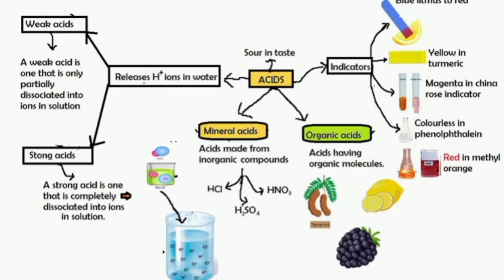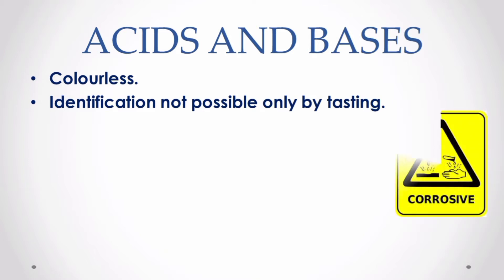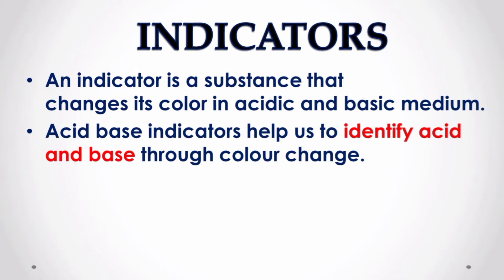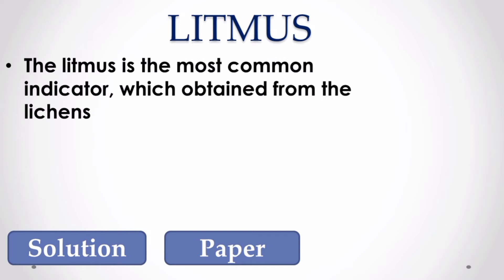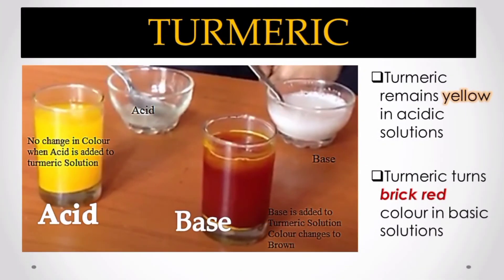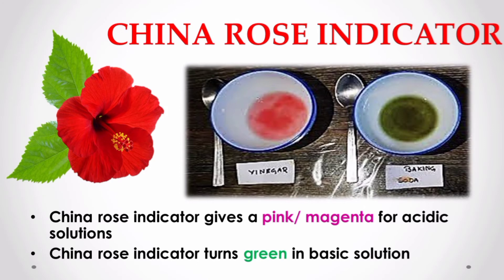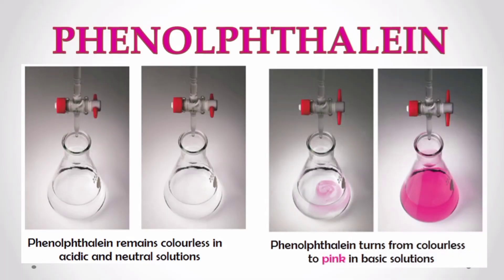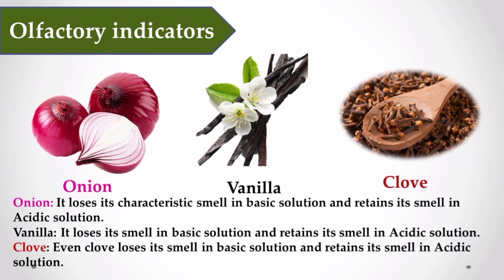Acid - Base indicators - Class 7,10- CBSE - Chemistry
Hi all... I am a teacher teaching science for classes 6-10 for the past 7 years. This YouTube channel is meant to deliver quality content related  to class 6-10 Science.
Initially the channel has videos related to
  Class 10  - Physics and Chemistry
More videos of classes 6&7 will be uploaded soon..